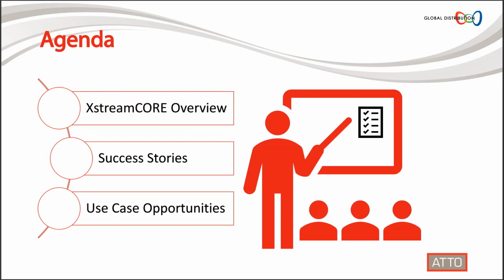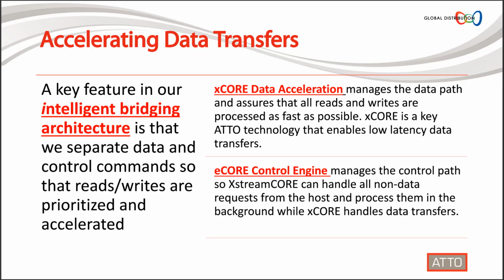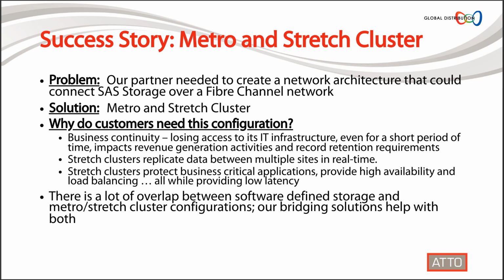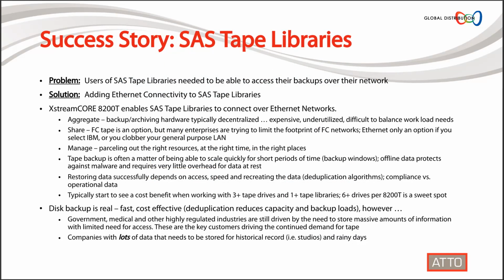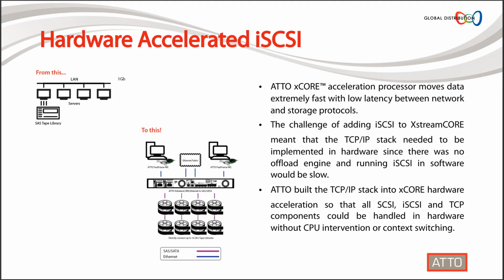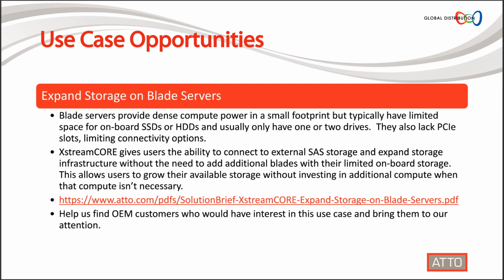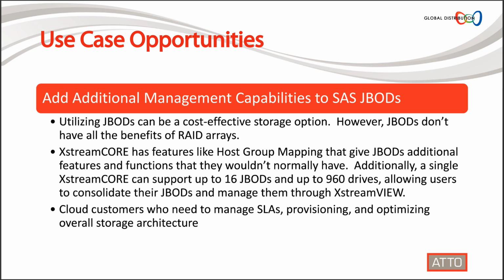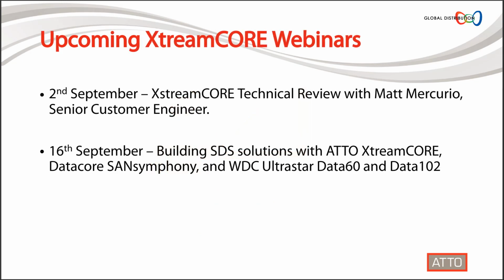Bridging the IT Gap - My bridge is smarter than yours!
Nick Warburton, Global Distribution Brand Director & Ryan O'Donnell, ATTO Technology.

Aug 19 2020 | 27 mins

Learn how ATTO Technology XstreamCORE intelligent bridges pave the way for new architecture and workflow possibilities with a low total cost of ownership. Design new storage architectures with DataCore SANsymphony, VMware vSAN, and other Software-defined Storage applications. Bring network connectivity to SAS tape libraries, including Dell, HPE, Quantum and Spectra Logic. Expand storage capabilities of your Blade Servers by connecting to external storage devices such as JBOD, JBOF, and RAID arrays.

Ryan O’Donnell, Product Marketing Manager at ATTO Technology, will provide an overview of XstreamCORE, it’s key features, and uses cases. Ryan will be taking questions from attendees.

for more information.